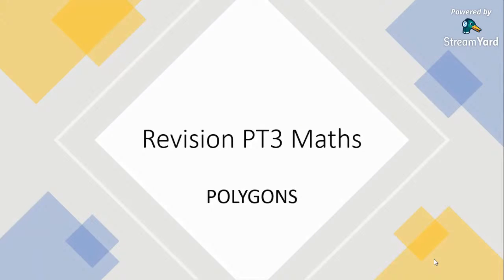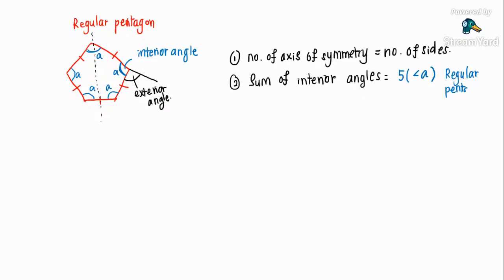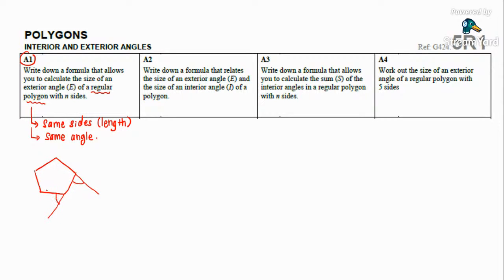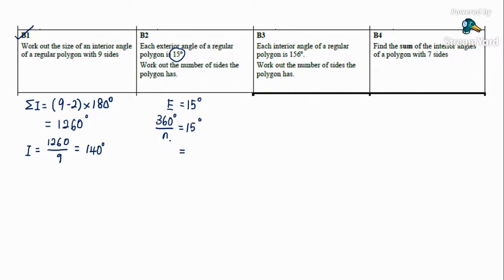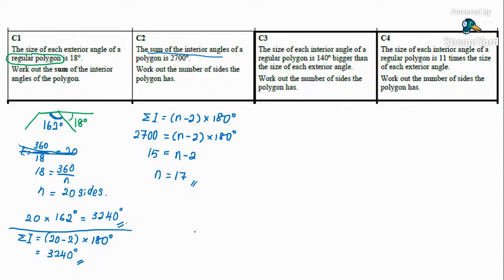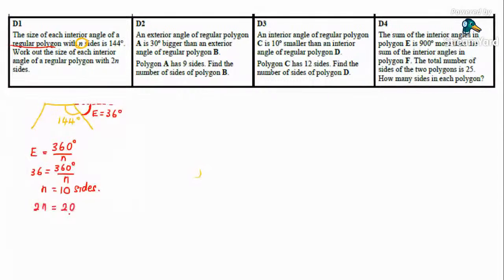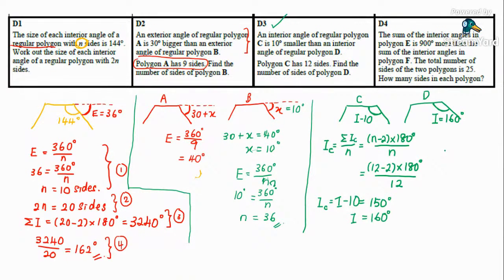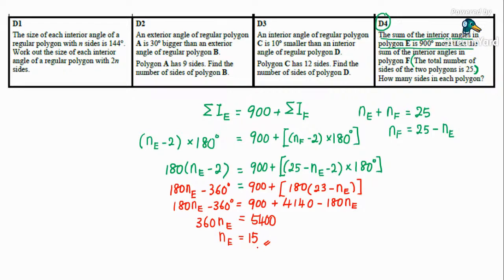KSSM FORM 3 _ POLYGONS_REVIEW AND DISCUSSION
REVIEW OF CONCEPTS INVOLVING POLYGONS. DISCUSSION OF SOME EXAM STYLED QUESTIONS.